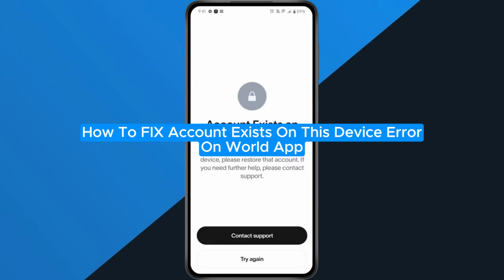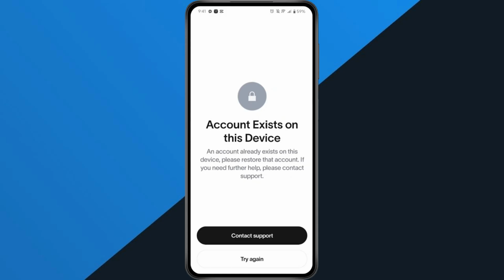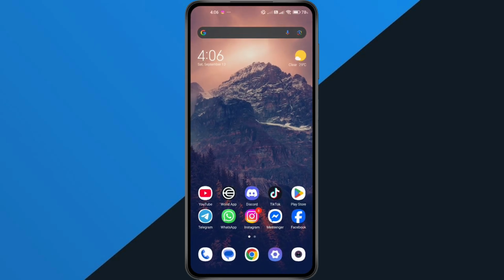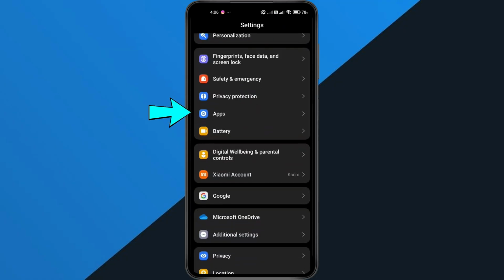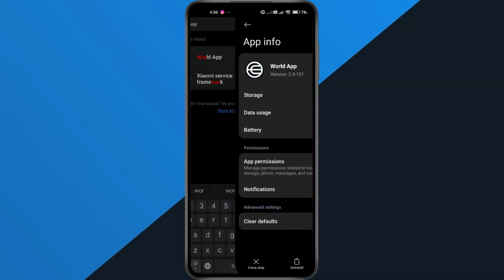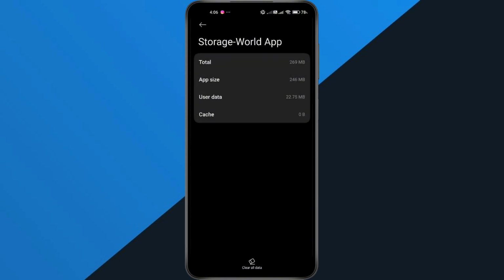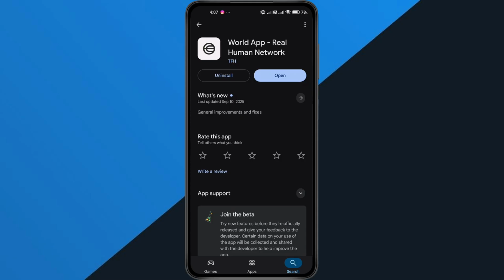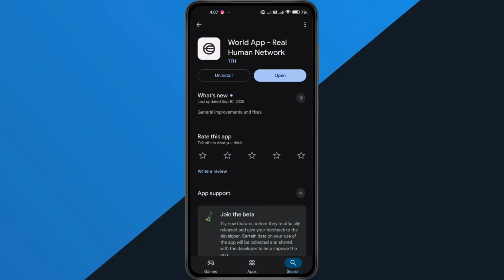How To FIX Account Exists On This Device Error On World App – Login Error Fix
In this short video tutorial, I show you how to fix the “Account exists on this device” error on World App on your Android phone. This means you’ll be able to log into another World App account without running into restrictions or login issues. By following this simple step-by-step guide, you can switch accounts on World App safely and avoid errors.

Explainic